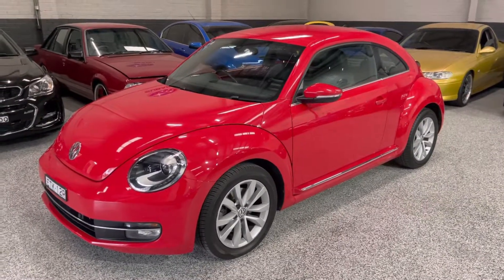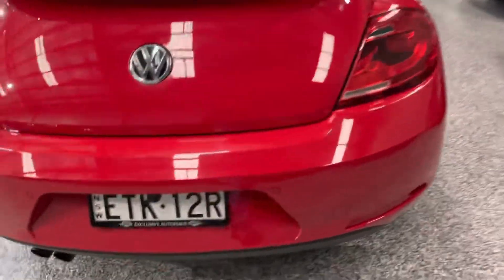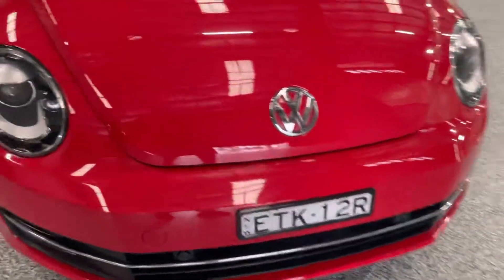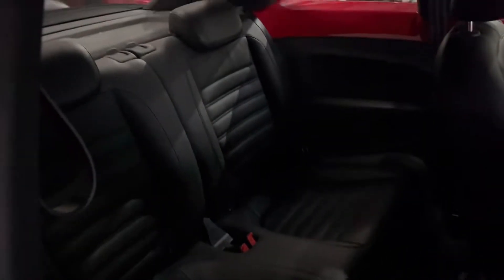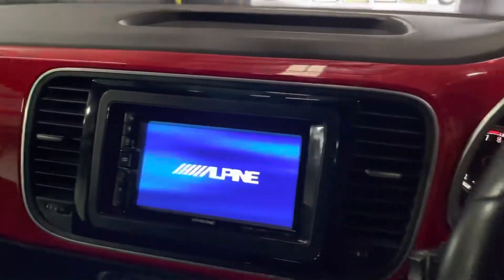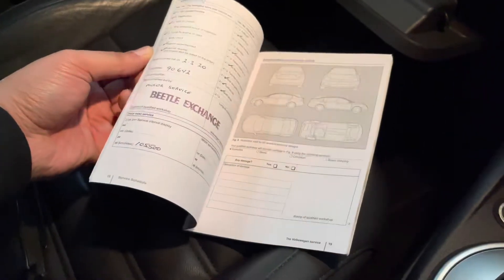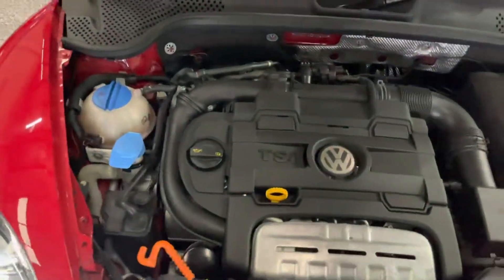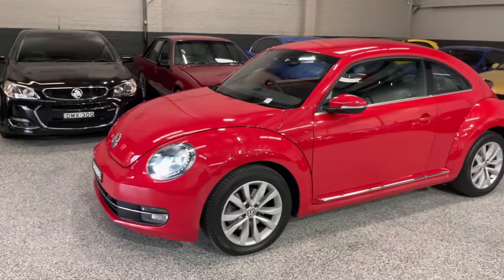2014 Volkswagen Beetle - 98,000km Gorgeous Red!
** WE ARE THE FINANCE SPECIALISTS **
** TALK TO US FIRST FOR THE BEST OFFERS ON THE MARKET **

EXCLUSIVE BONUS OFFER:
ALL OURS CARS INCLUDE
FREE 5 Year Warranty
FREE 5 Year Roadside assistance
Now Offering FREE delivery to Melbourne, Brisbane, Goldcoast and Sydney ( Conditions Apply )

Need finance $$$:

Speak to Our Finance Team for a competitive quote and let us show you how hassle free buying a car can be for you.

Exclusive Autohaus is an Indoor showroom located in Blacktown, we are a family owned and operated business, offering some of the best cars on the market.
As we are an indoor boutique type of operation, all our cars are via appointment only.
Our cars have had a minor service and extensive checks, have been professionally detailed and have a clear carhistory report.
Online purchasing is available, FULL HD 4K Videos available on all our cars to give you the confidence when buying online.
Finance is also available inhouse with over 30 lenders to offer you the best deals on the market.

At Exclusive Autohaus, we pride ourselves on offering some of the best pre owned cars on the market. So if your looking for a happy friendly service, that can provide you with everything.